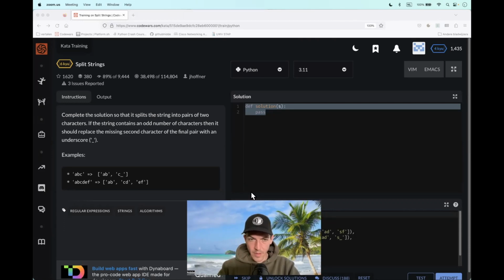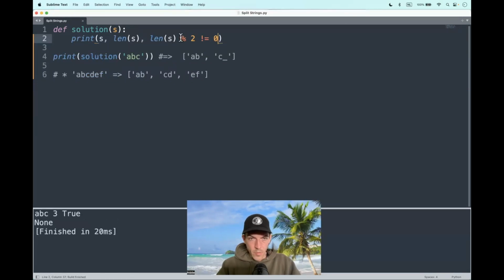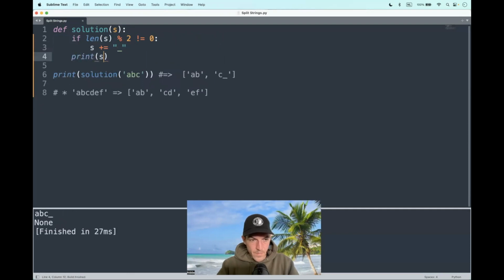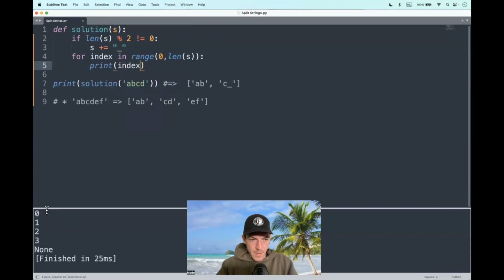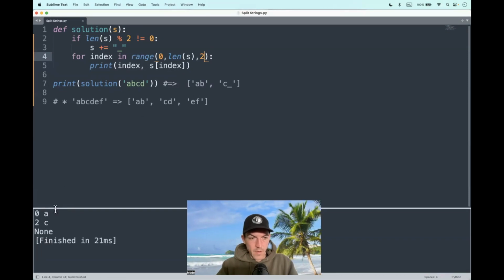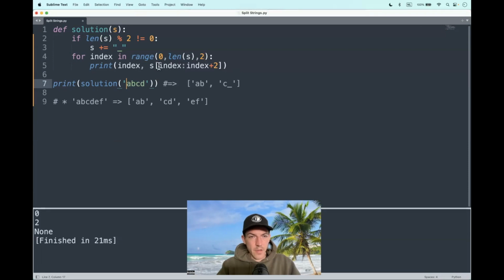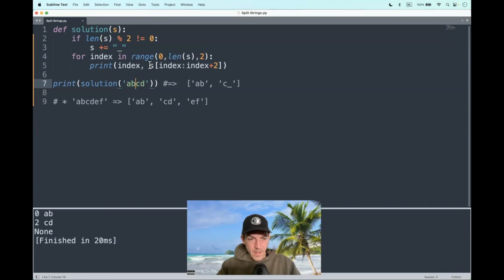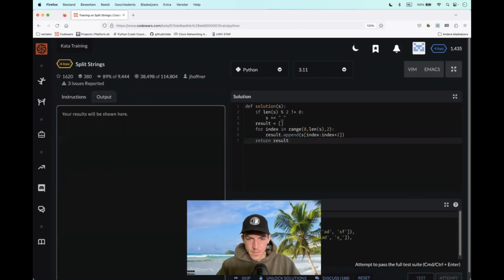Codewars (Python🐍) | Split Strings | kyu6